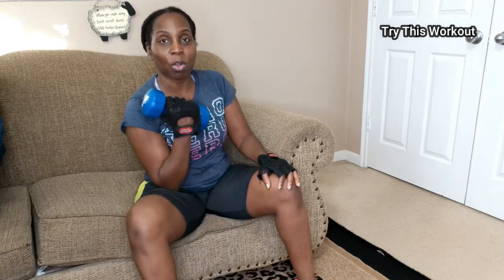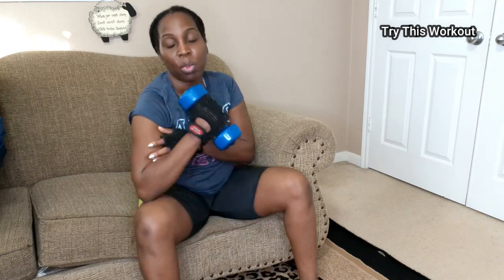7 Ways To Do BICEP CURLS